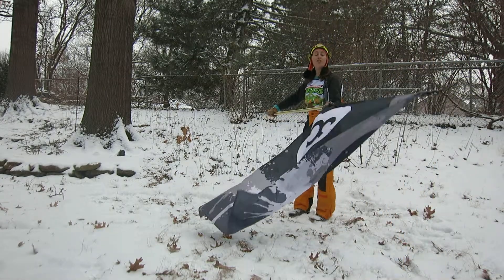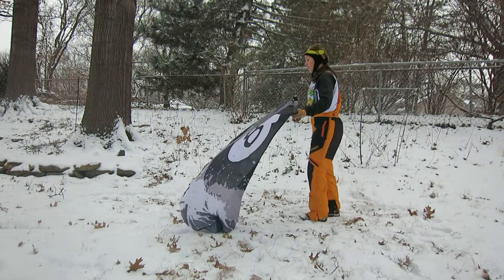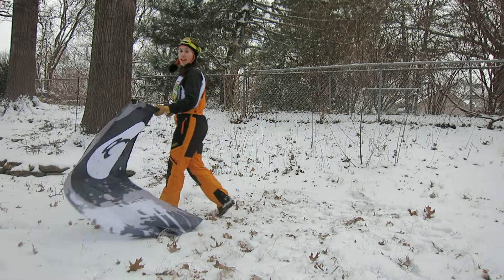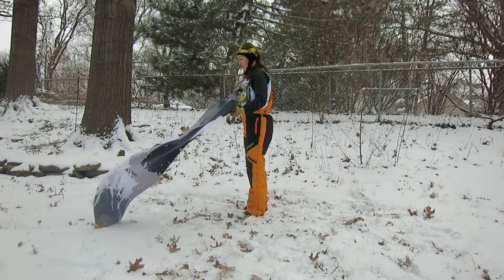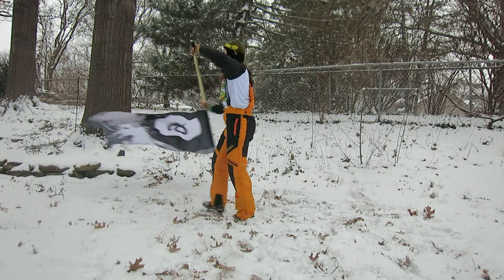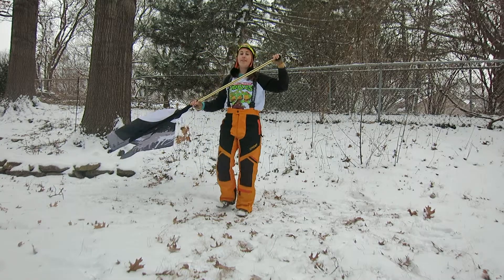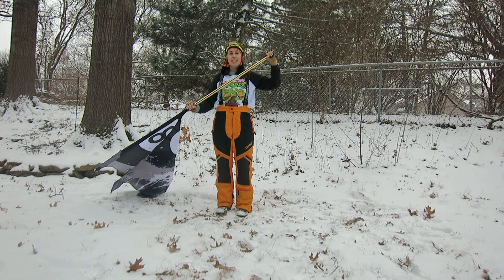Harrisonville HS WG 2016 - Rows 1 & 2 flag work instruction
Here is the instruction for rows 1 and 2 when they jazz run in from the side. I also mention the back row, #5, in this segment.